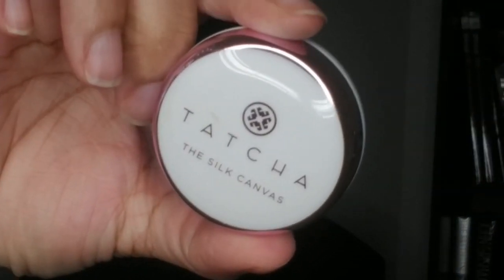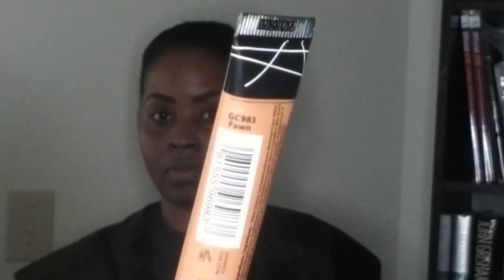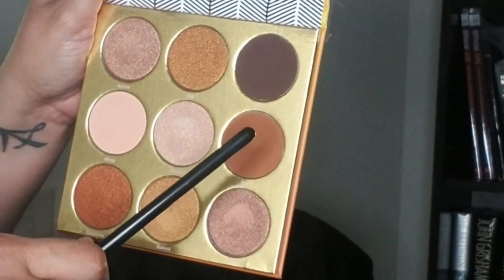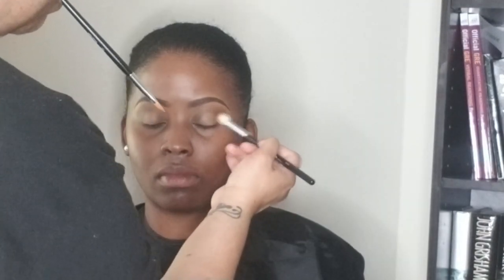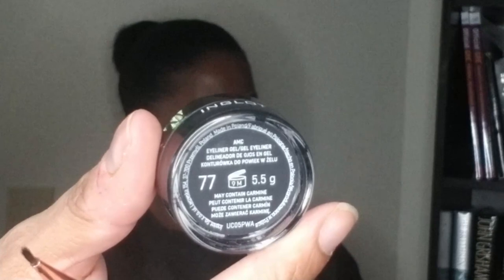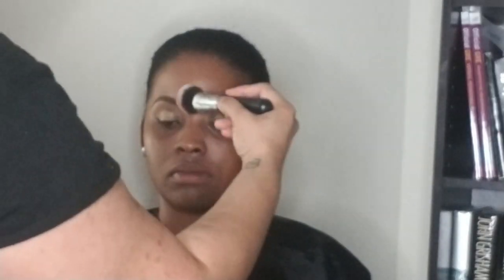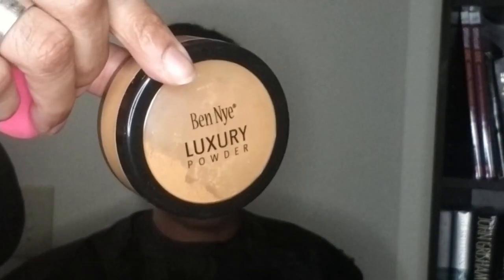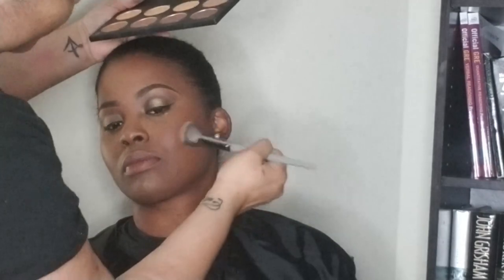Soft Natural Glam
This is a soft Natural Glam with no lashes.

fb: JoPe Elite Makeup Artistry